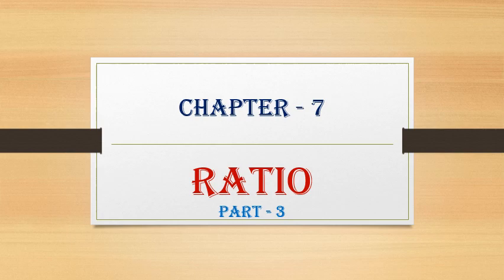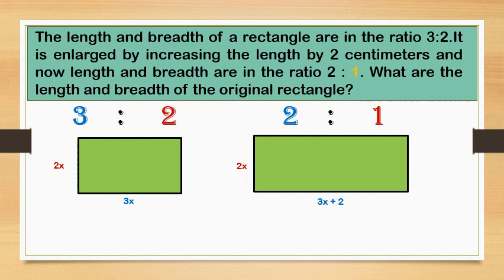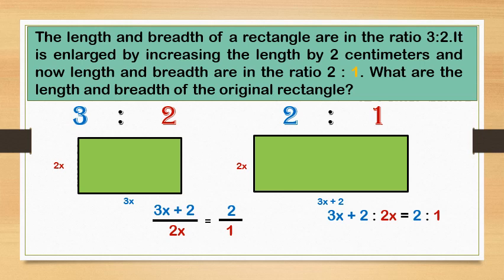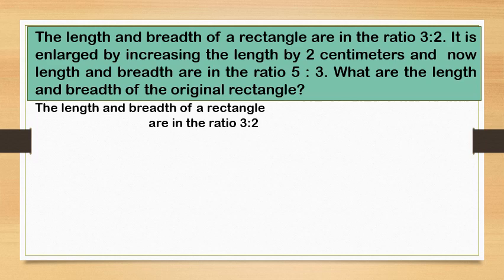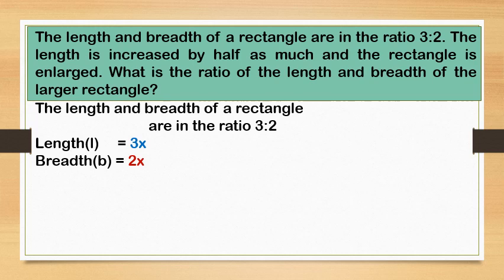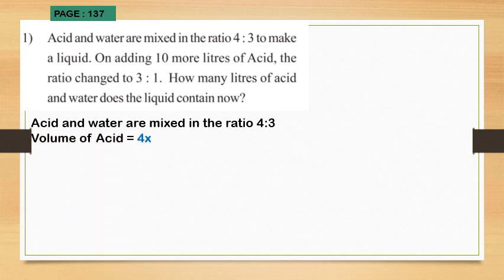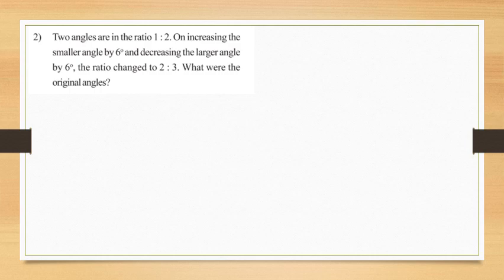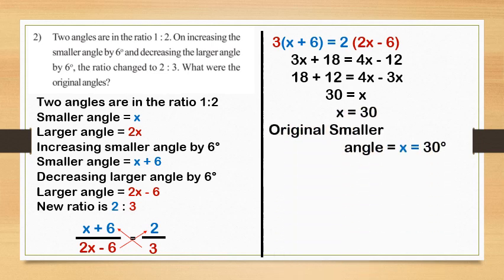Class-8 Chapter-7 Ratio (Part- 3)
Changing relation, examples,questions from page no. 137

Class-8 Chapter-7 Ratios